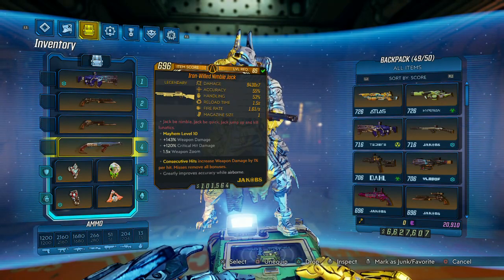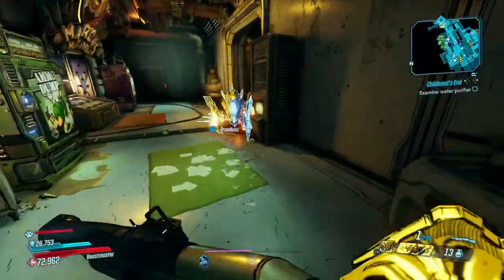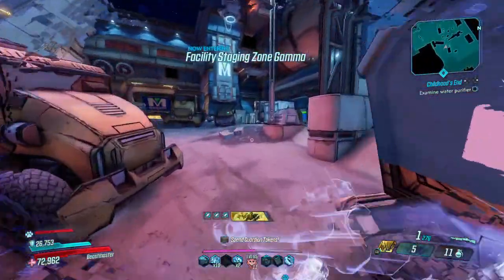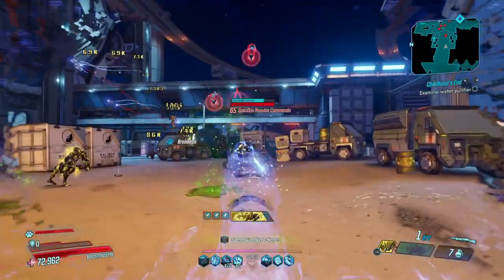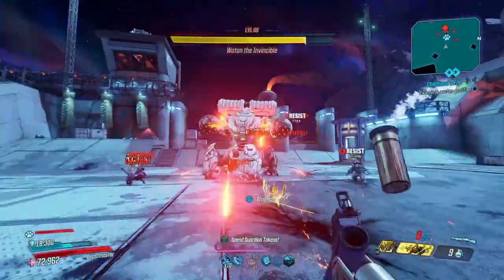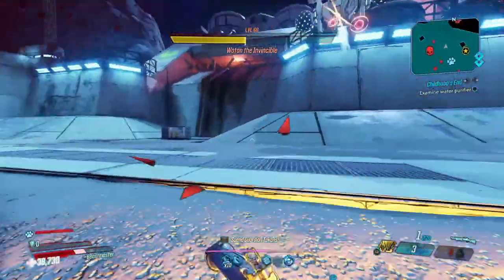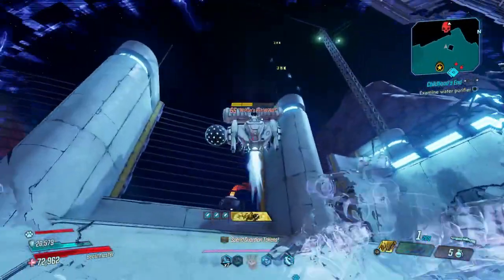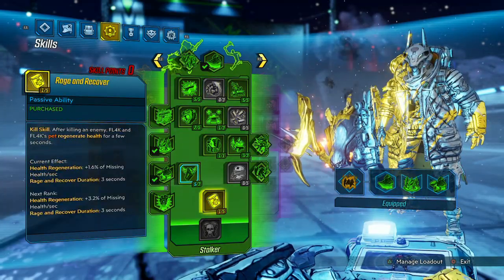The Slug Shotty but its pellets... Nimble Jack Borderlands 3 Showcase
Thoughts?